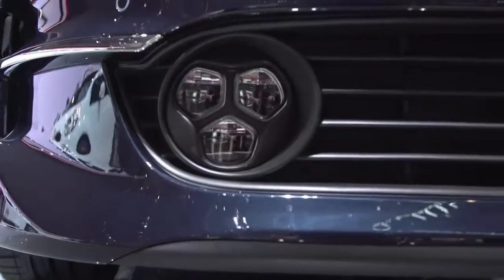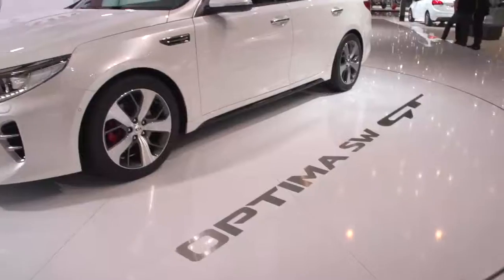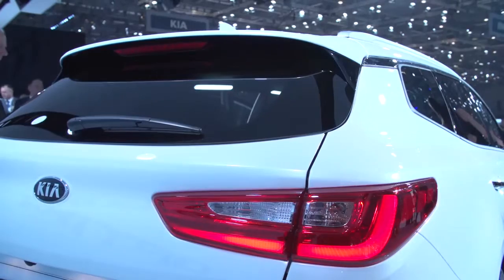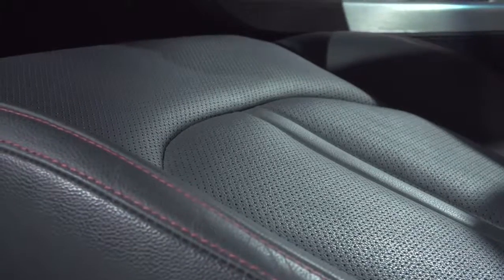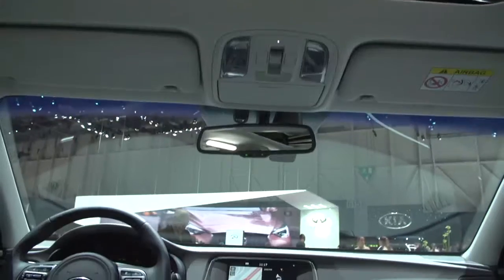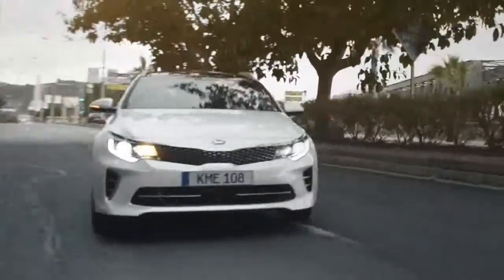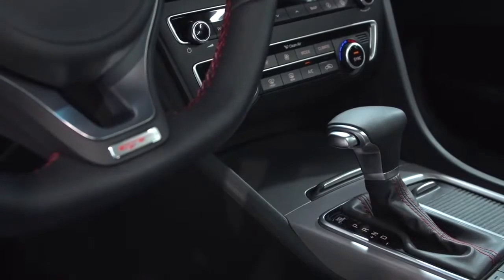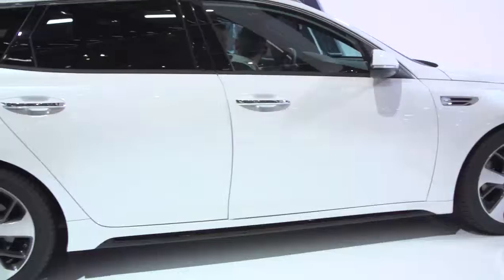Kia Optima Sportswagon World Premiere